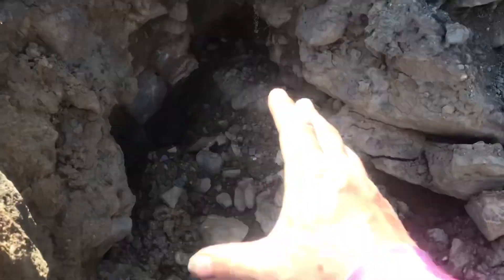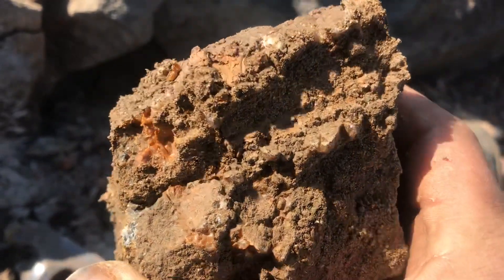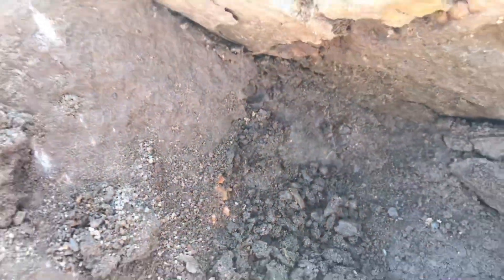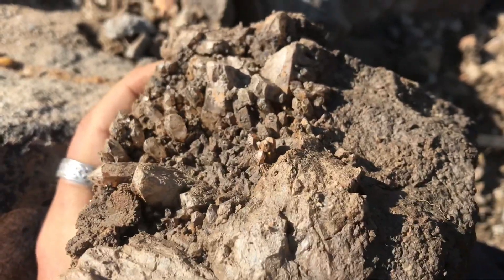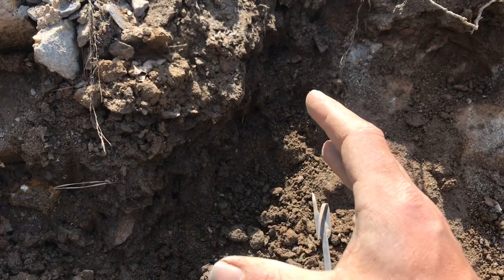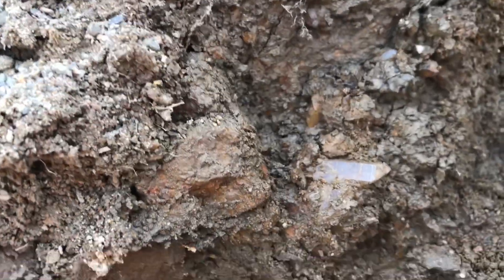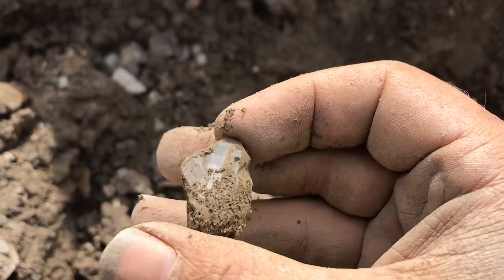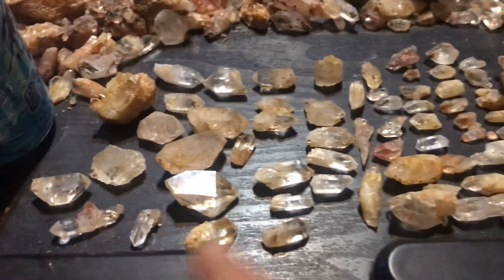How to find Crystal Points McAdoo Pennsylvania DIY Prospecting